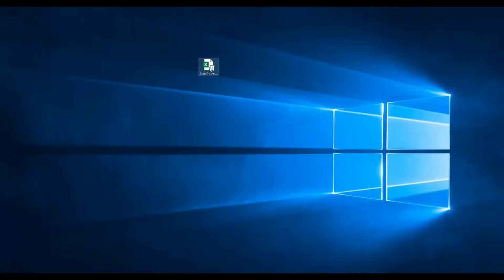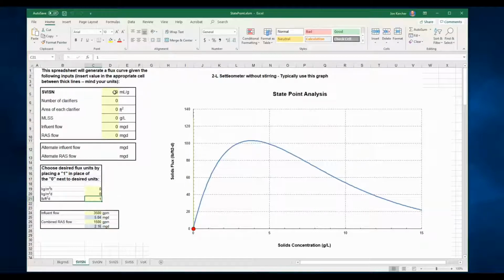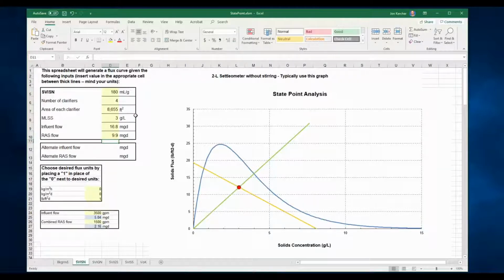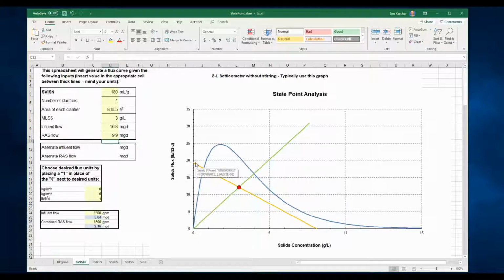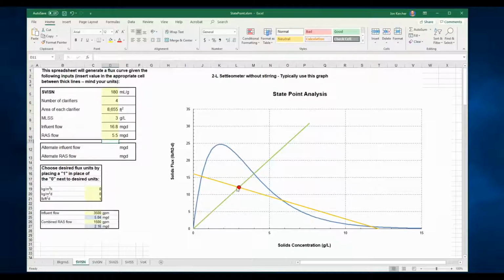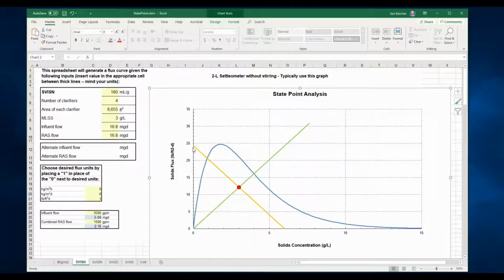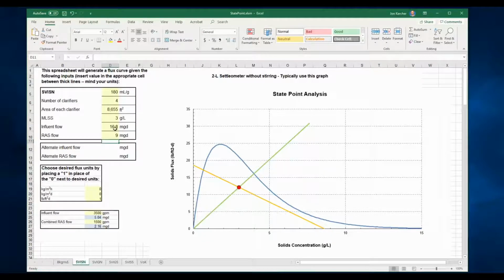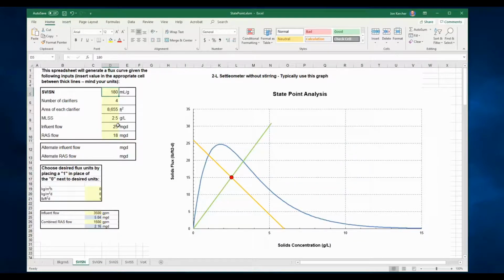Wastewater Treatment -What is a STATE POINT?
When do we take a clarifier out of service? When do we put one online? Should I increase or decrease my return sludge ratio? What mixed liquor is right?

These are some complicated questions and they’re impossible for me to answer for you but the state point is an amazing tool for you to find these answers at your plant. Follow along and I’ll show you how it works!

If you want a copy of this excel spreadsheet

Music